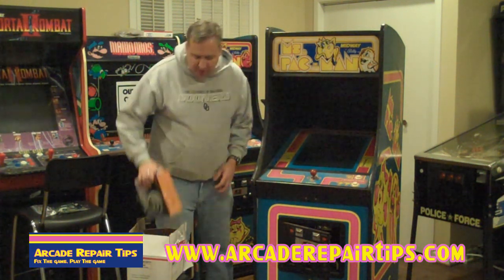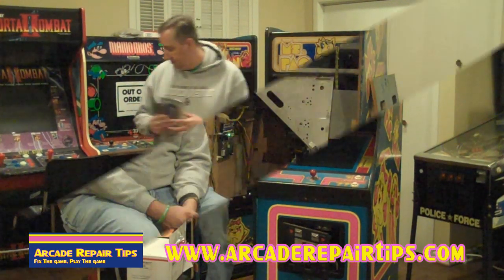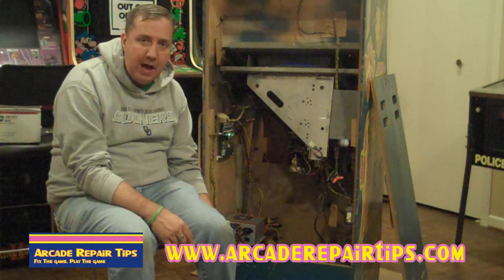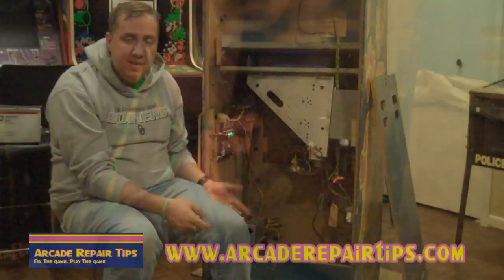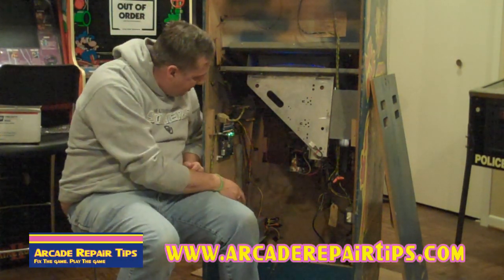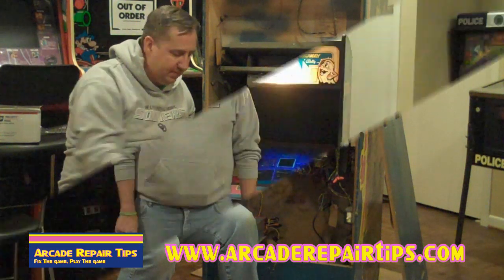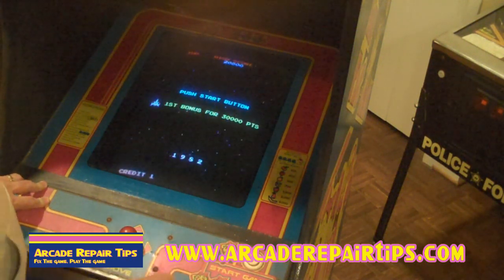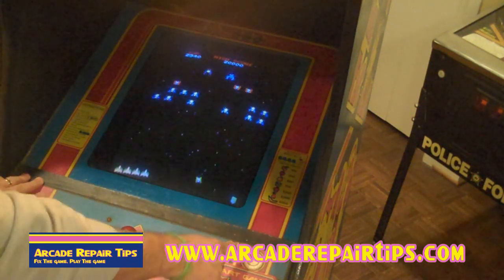Arcade Repair Tips - Installing A Multicade Upgrade Kit (For Pac Man Cabinets)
Welcome to the Arcade Repair Tips Video Series! In this video, Tim Peterson shows you how install a multicade upgrade kit for Pac Man and Ms. Pac Man cabinets.